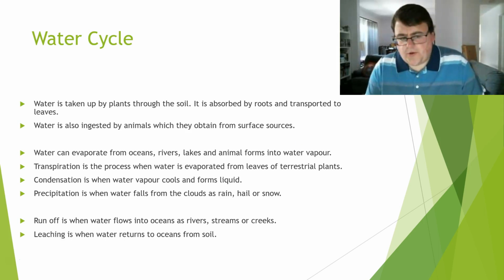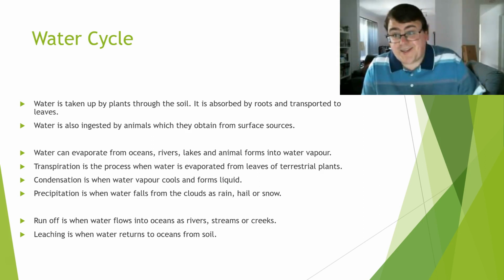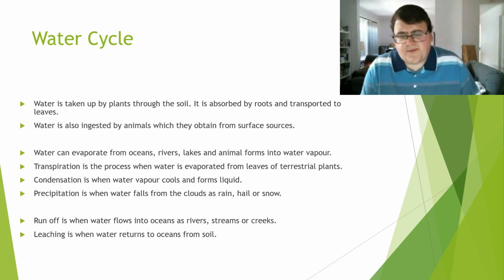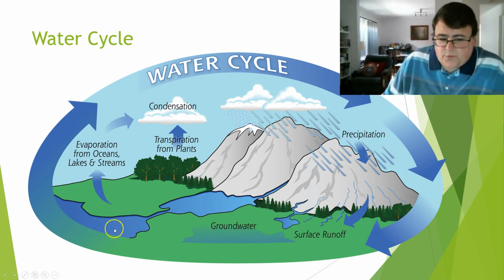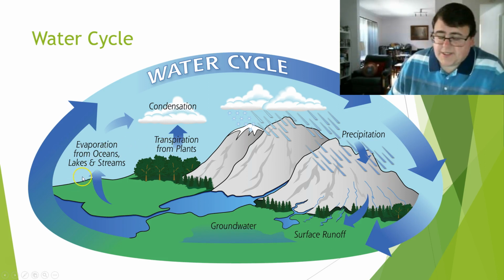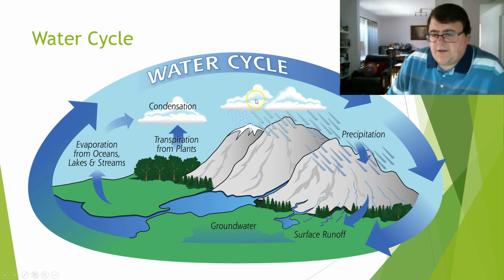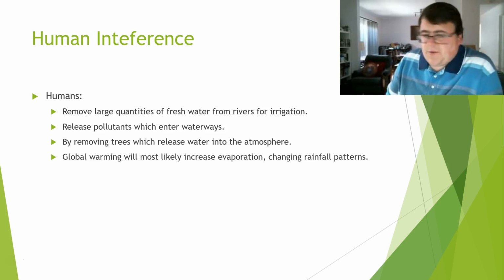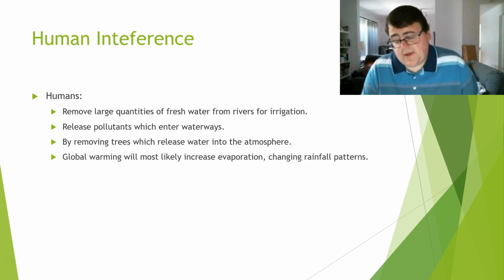The Water Cycle